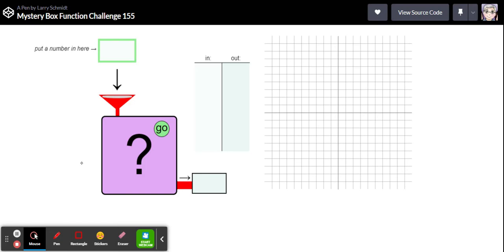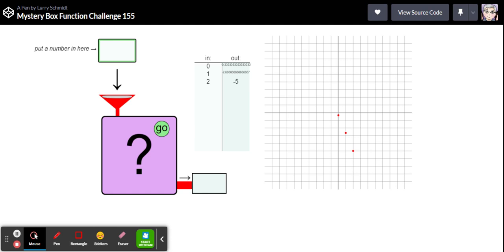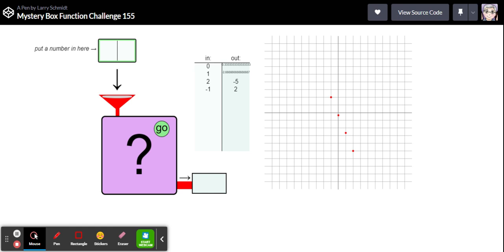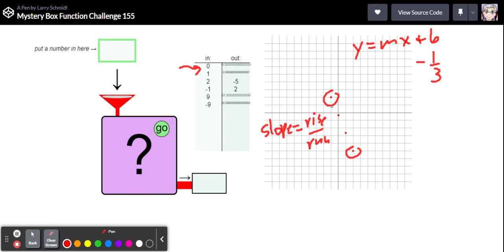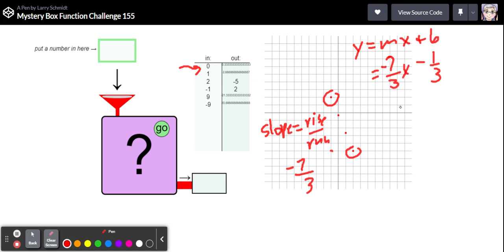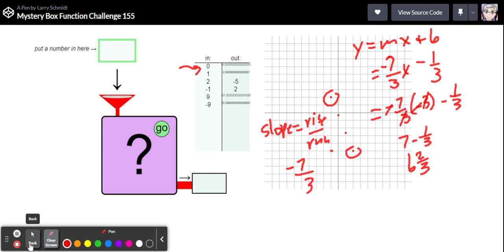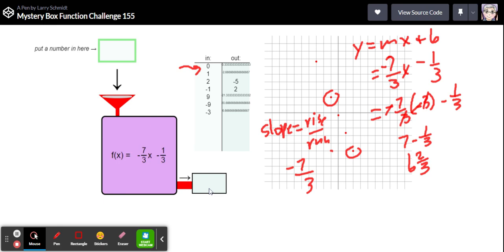Mystery Box Function Challenge 155